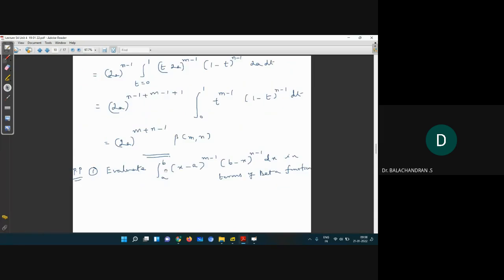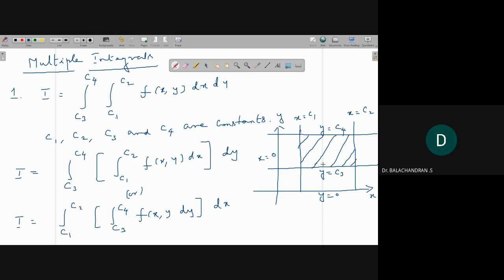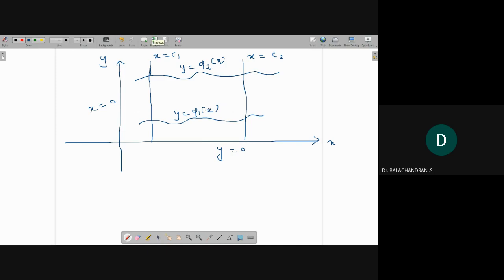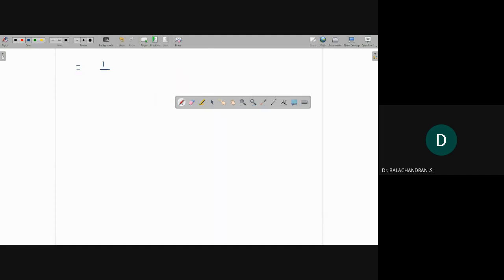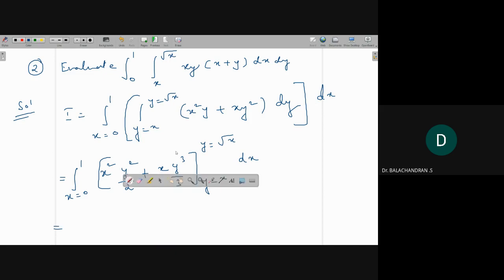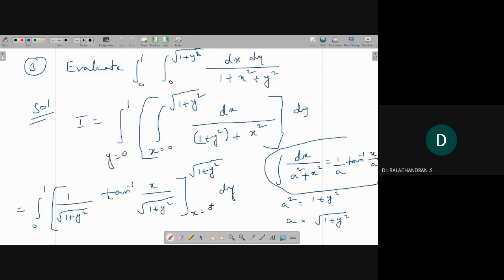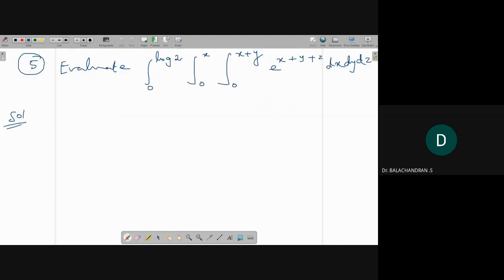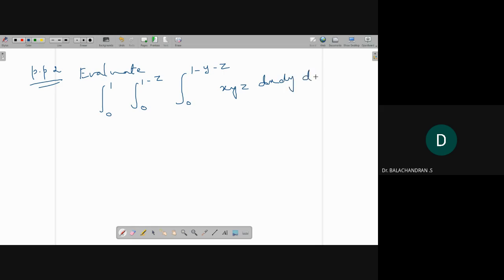Improper and Multiple Integrals - Lecture 5